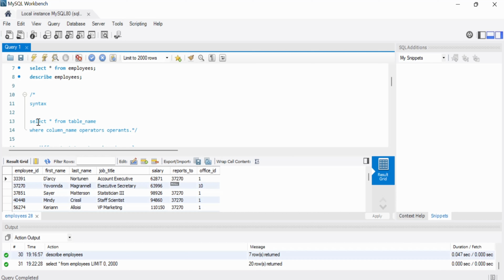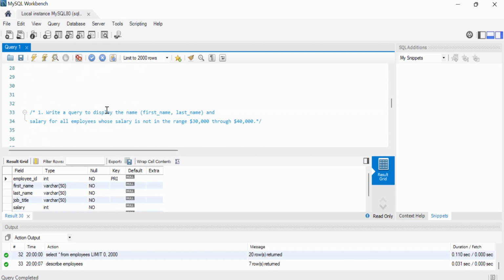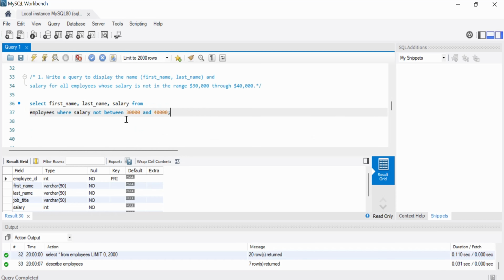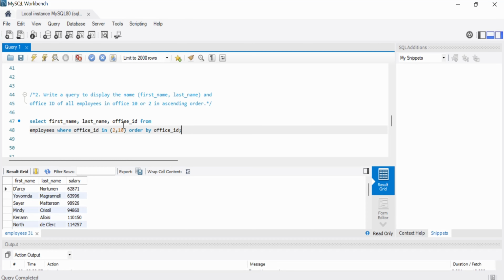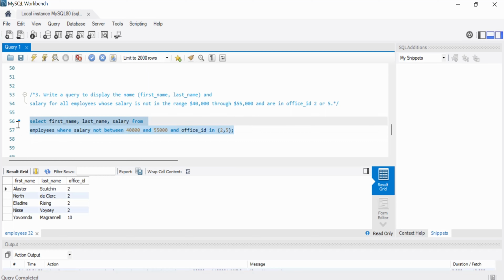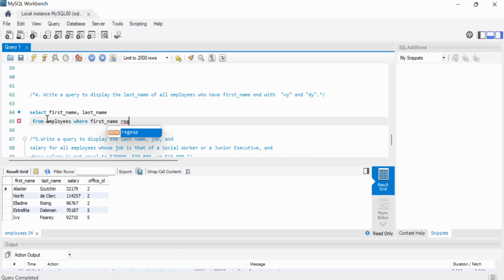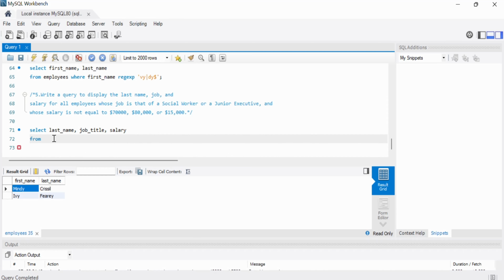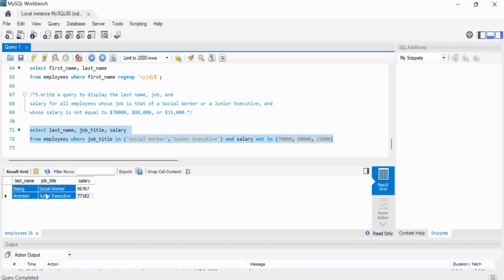Mysql where clause | Da | Datascience | Python | Oracle | Bene codes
Explaining MySQL where clause with questions asked in short up companies.
Try to understand these questions while watching the video. Let me know any comments for more active and presentable content.